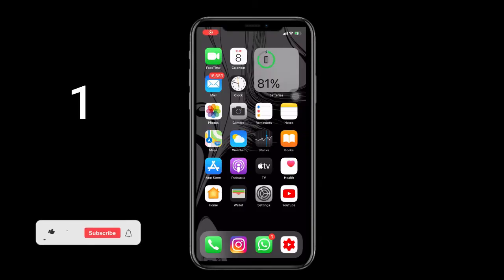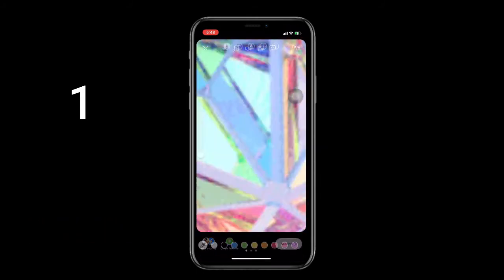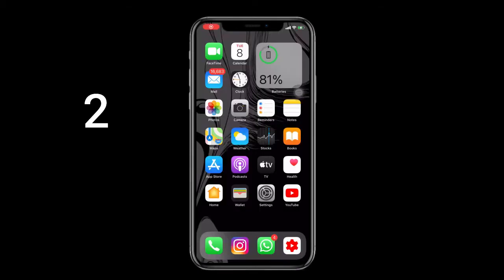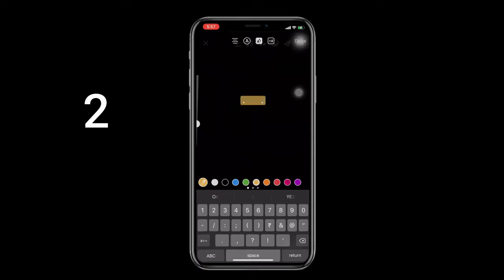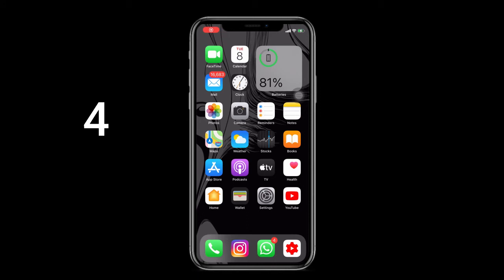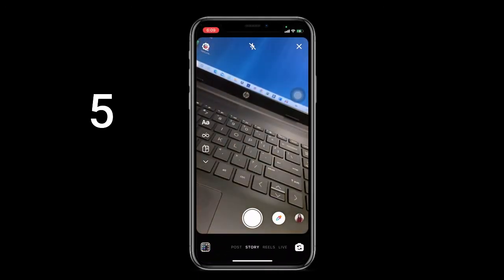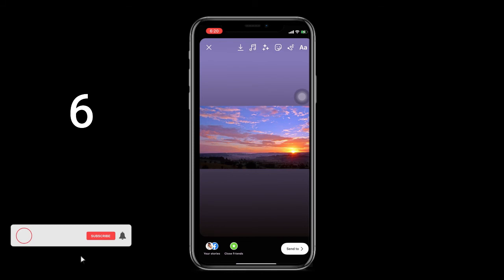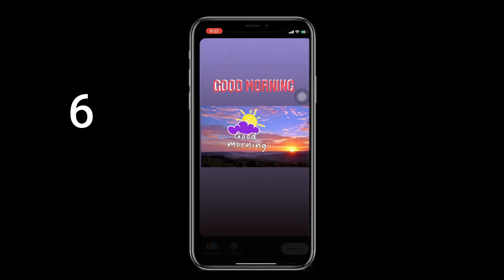TOP INSTAGRAM STORY CREATIVE IDEAS || Instagram Story Ideas For New Post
here u will find some tech info and reviews
and support